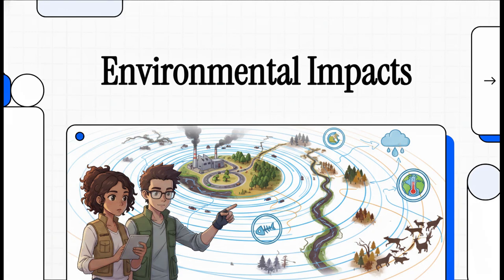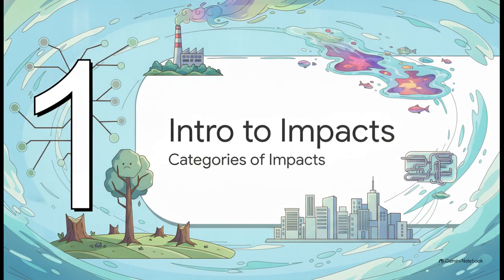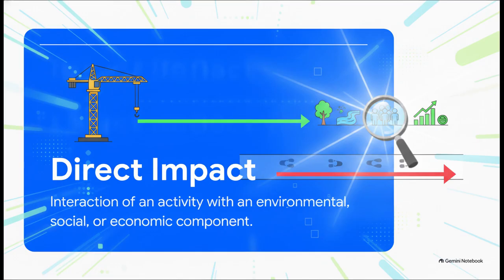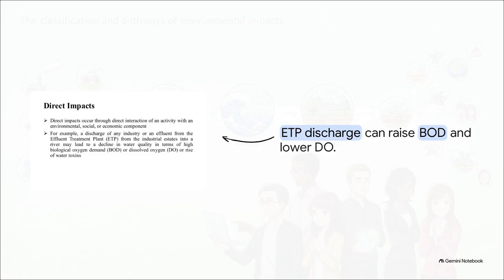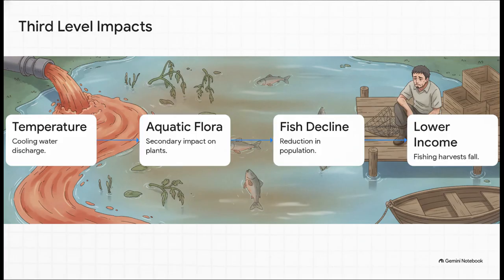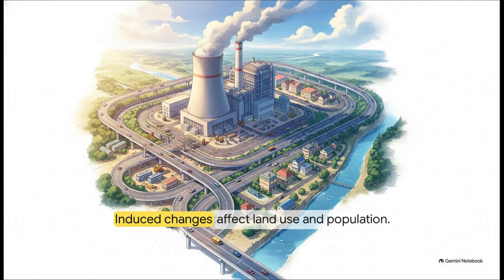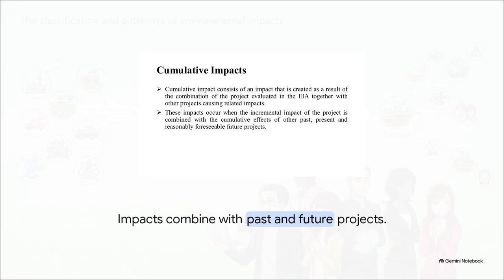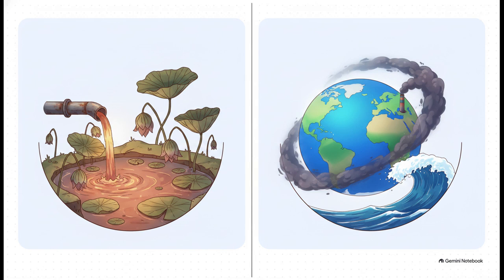Environmental Impacts: SUSTAINABLE ENGINEERING: VIDEO 42: TYPES OF IMPACTS